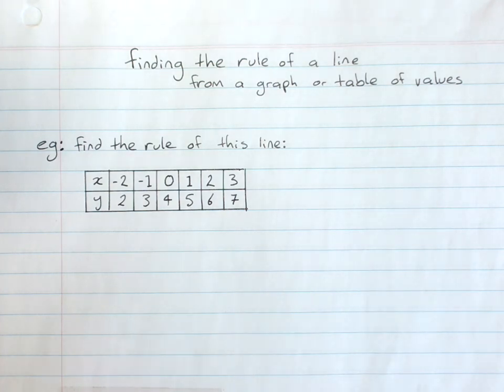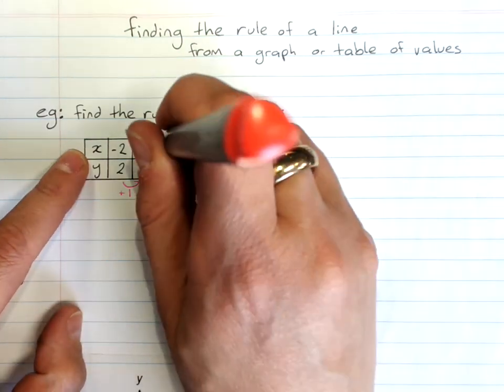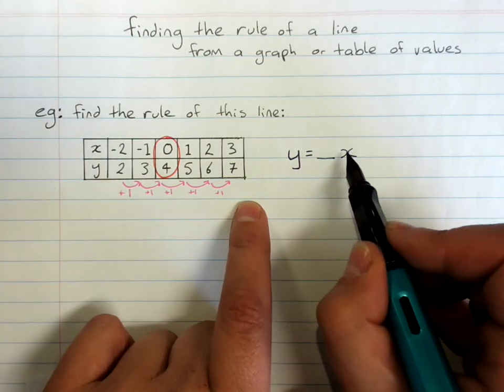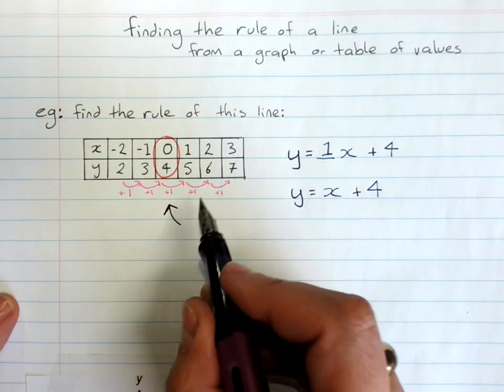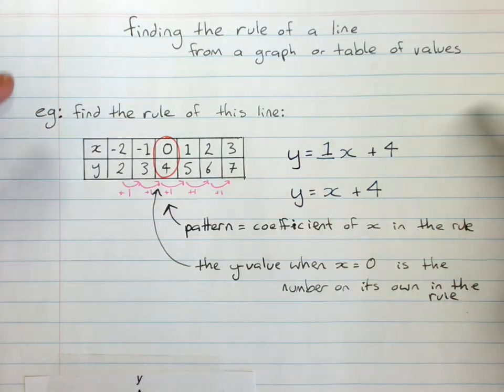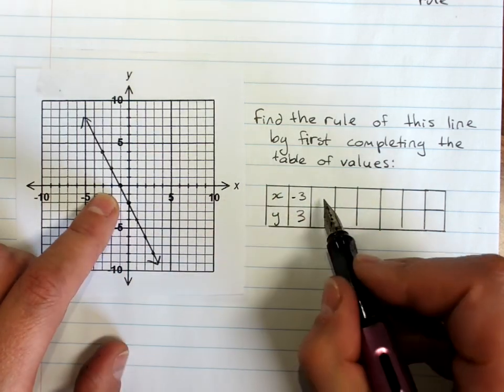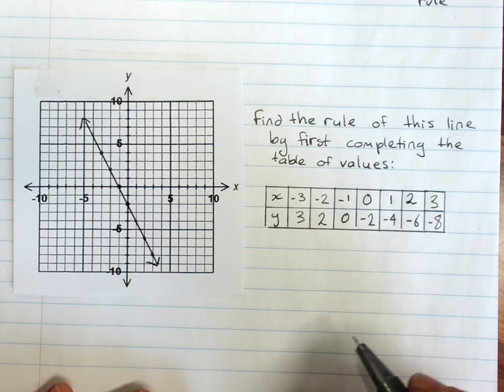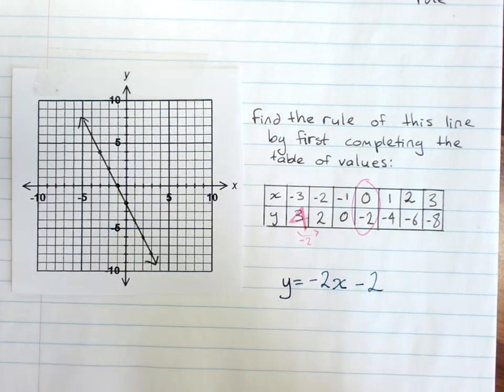Finding the rule of a line from graph or table